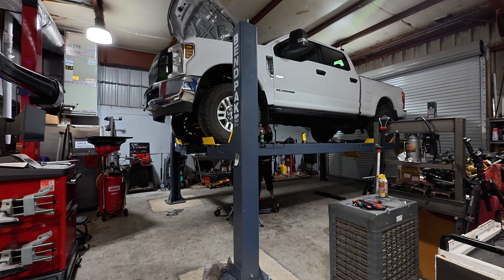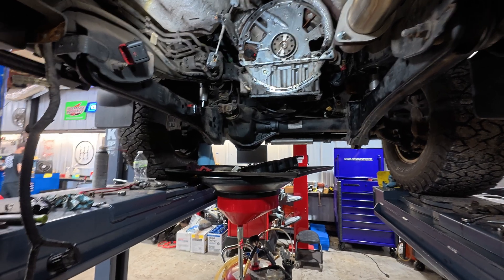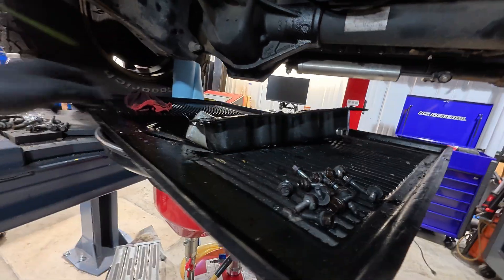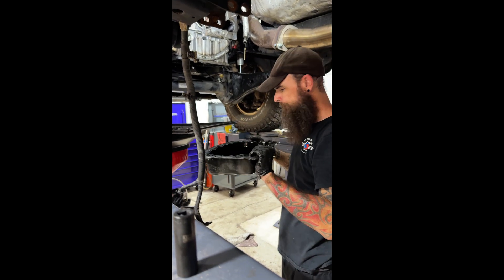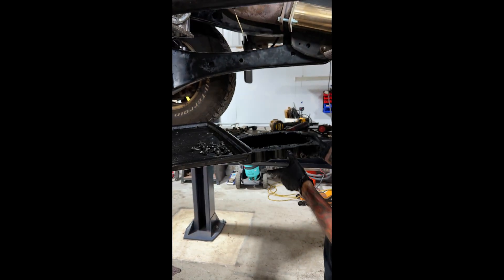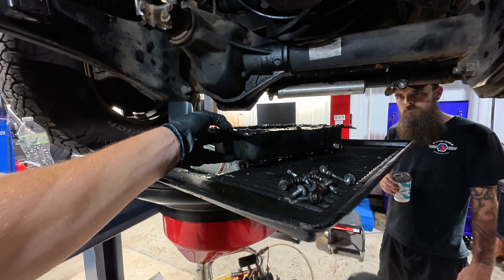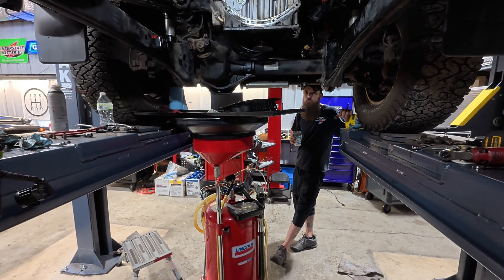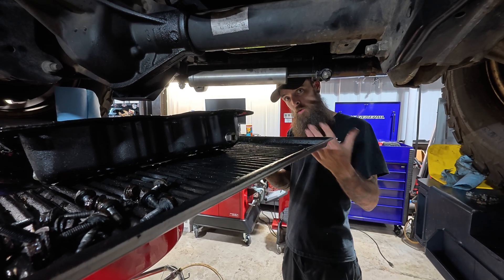3 PowerStroke Oil Myths Busted!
In this video, I bust 3 of the biggest 6.7 PowerStroke oil myths that I see constantly repeated online and in diesel truck communities. If you own a Ford Super Duty diesel truck or are serious about long-term engine maintenance, understanding these oil myths could save you time, money, and worry.

The first myth I tackle is that mixing different oil brands or running different oil weights automatically causes engine sludge—I explain why modern diesel engines and high-quality oils prevent this problem. The second myth is that extended oil drain intervals always cause sludge and engine damage. With proper oil analysis, I’ll show you why that isn’t necessarily true for the 6.7L PowerStroke. And the third myth is that you need a drain pan with a bottom plug to remove oil sludge, which I’ll break down with real-world experience and testing.

This video is perfect for Ford F250 and F350 owners, high-mileage diesel enthusiasts, and anyone interested in oil testing, engine longevity, and diesel truck maintenance.